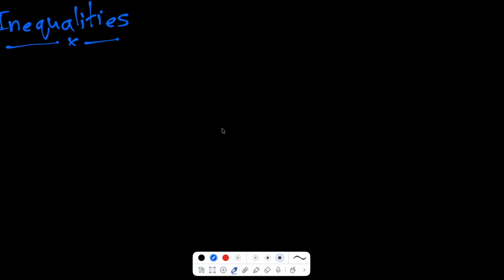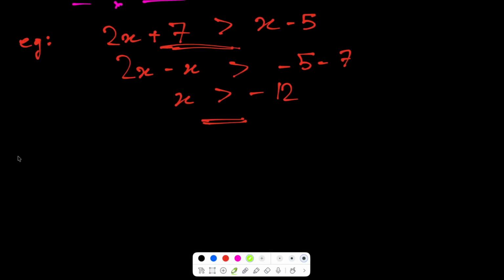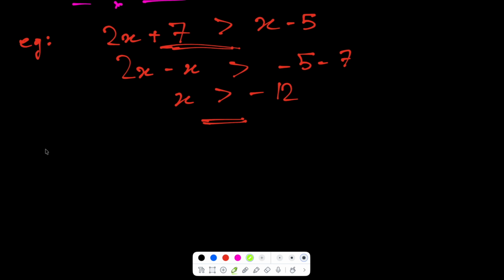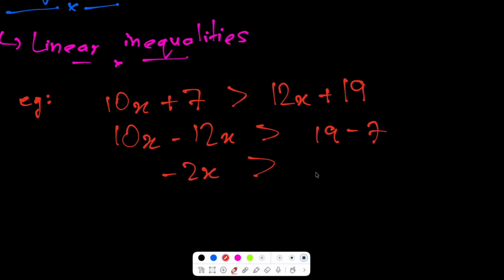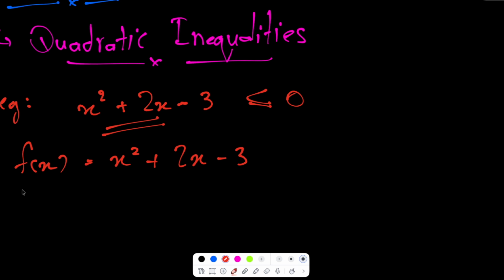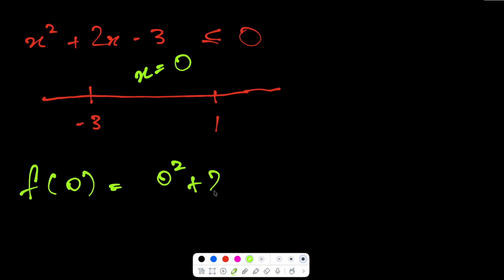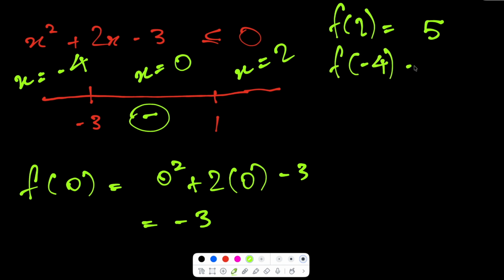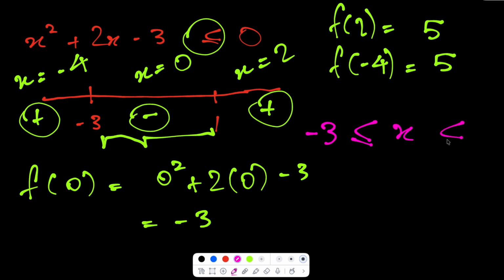Easily Learn Linear and Quadratic Inequalities!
Learn how to solve linear and quadratic inequalities step by step using the number line method for quadratic inequalities.

Timestamps:
0:00 – Introduction
0:15 – Linear Inequalities
0:43 – Checking/Proving the Solution
1:48 – Second Linear Inequality Example
2:25 – Quadratic Inequalities (Number Line Method)